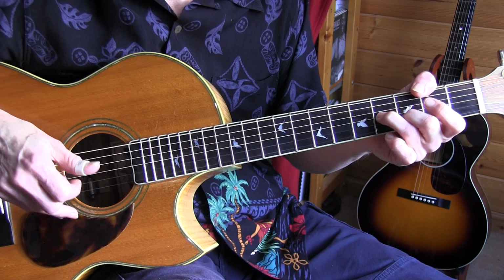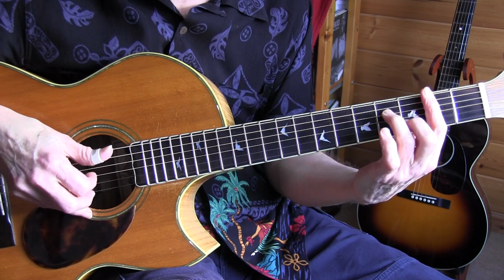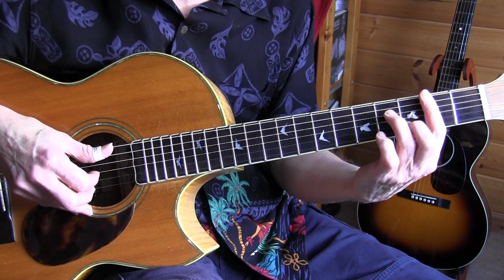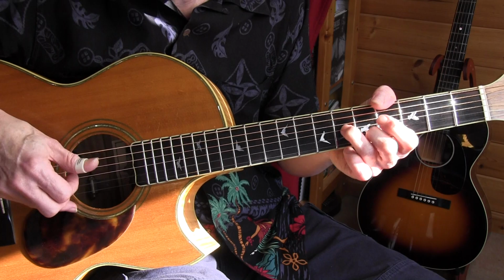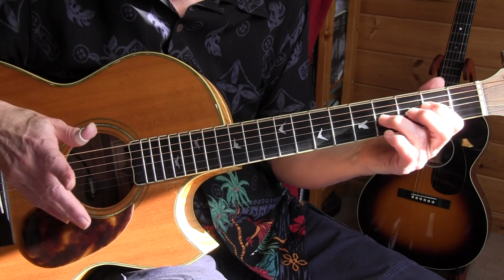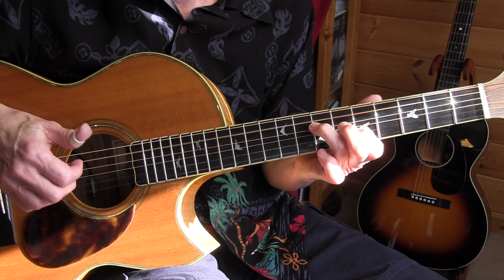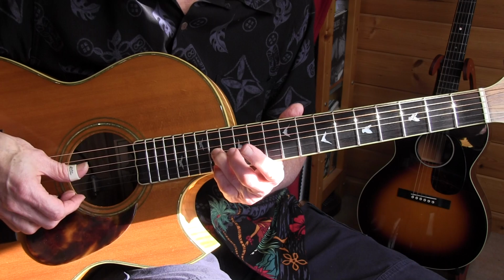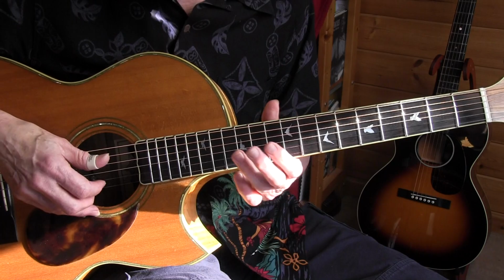Fingerstyle Lesson "Trio" by John James - free TAB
A "not-so-easy" instrumental composed by Welsh guitarist John James.  It's one of the songs from his landmark album "Descriptive Guitar Instrumentals'.  It's still available, with tab for the solo pieces.

This song is a great workout for your rhythm chops, there's no alternating or monotonic bass line, it moves all over the fretboard.

Lesson with free tab available

There are quite a few good video's of John playing here on YouTube, check out his cracker version of "Slow Drag"
I'm playing a maple/sitka FX guitar made by John Greven in 1986